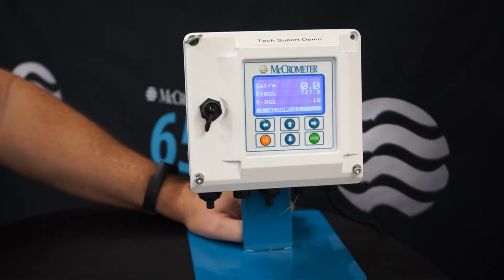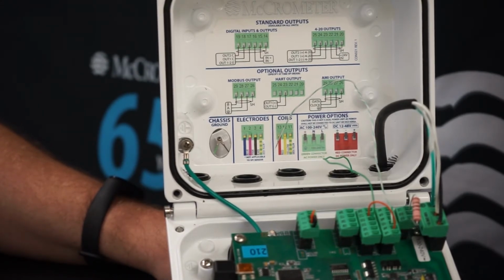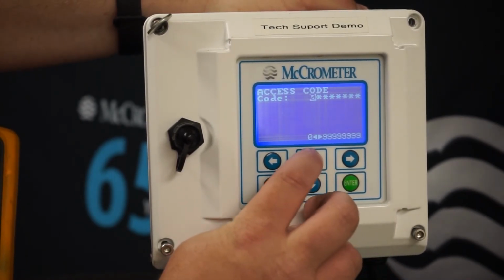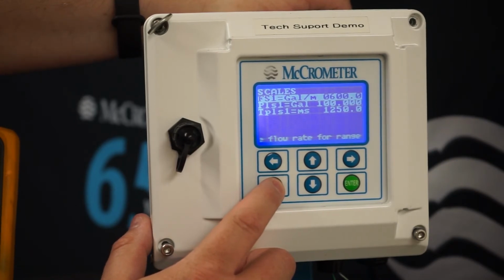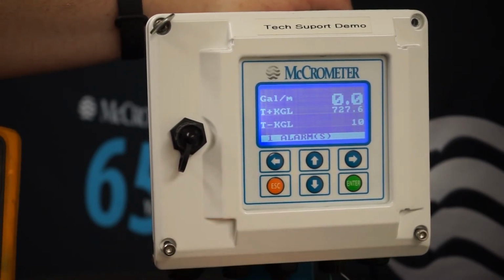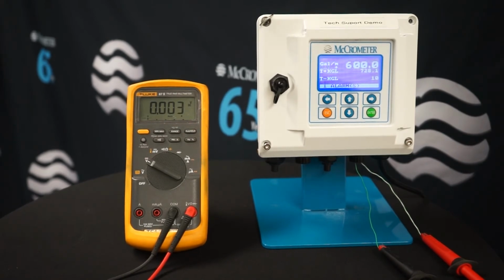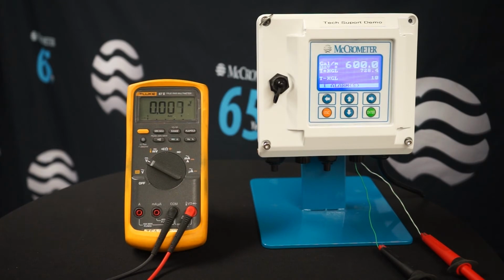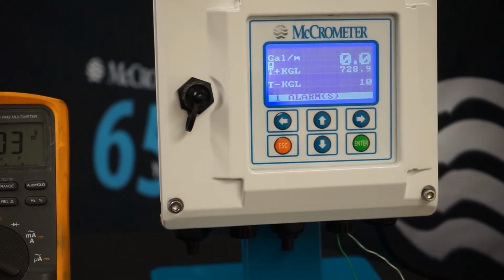Product Support Series: ProComm Pulse Out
A how-to video from McCrometer demonstrating how to confiure the ProComm converter for pulse output communication protocol.